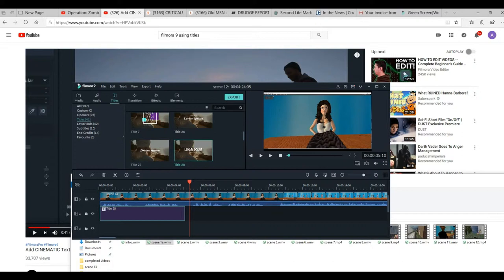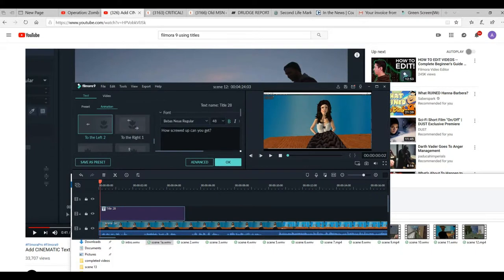Why Filmora 9 titles don't display Simple fix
I discovered by accident that adding titles to a video on Filmora 9 requires putting the title physically above the timeline, not below it. I am still learning but at least I cleared that up. I discovered it by  accident.
    I cut the video short, but added a clip from my upcoming movie "Utopia 2050" which is well underway.